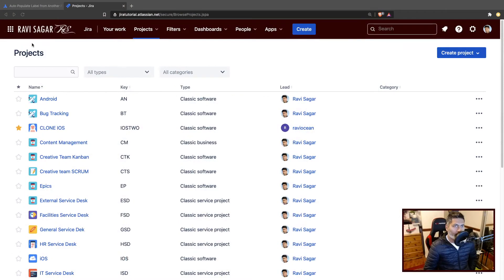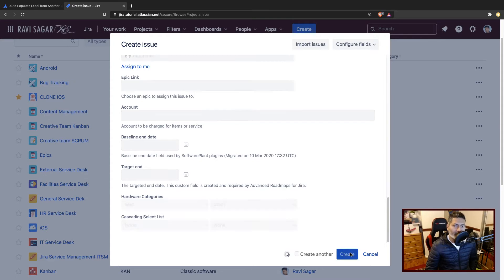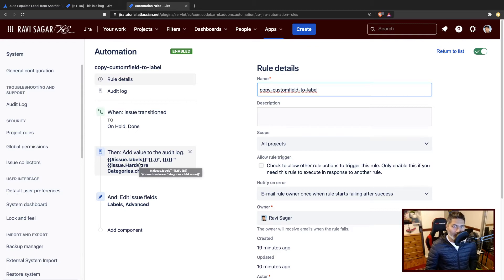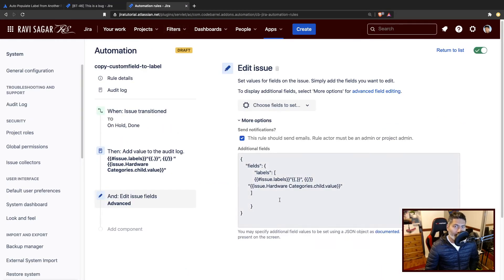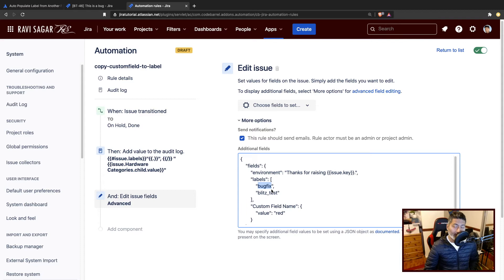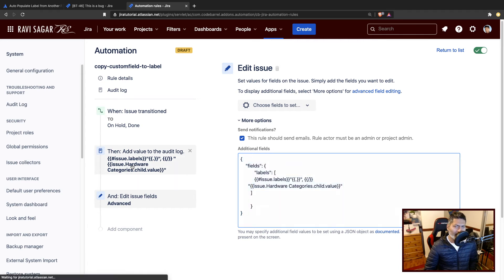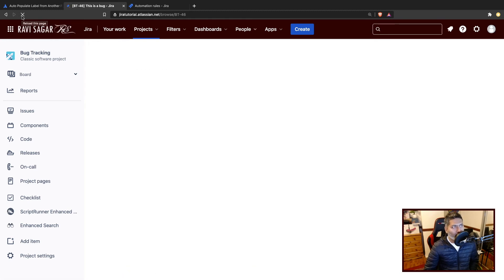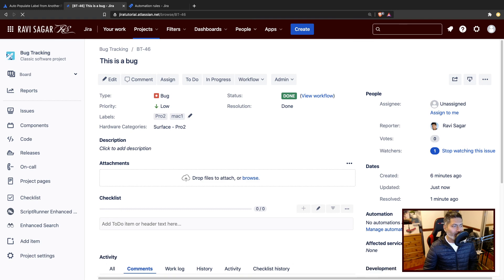Jira Cloud Automation - Update labels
Let us update labels by copying a custom field value.

1. Jira Quick Start Guide (Book)
3. Jira 7 Guide for Administrators and Developers (Video course)
4. Jira 7 Essentials (Video course)

5. Google Apps Script tutorials

Social